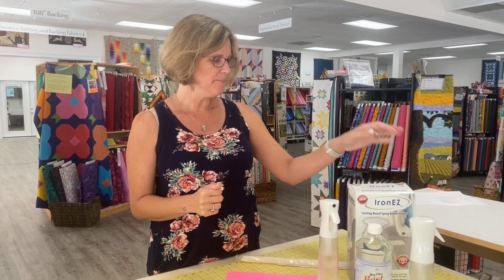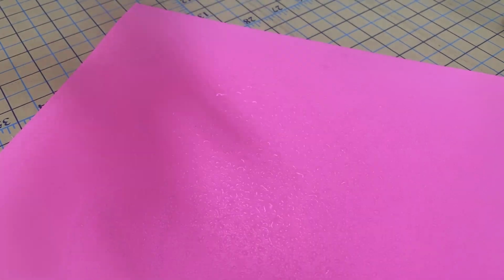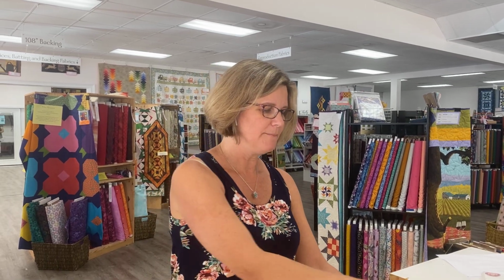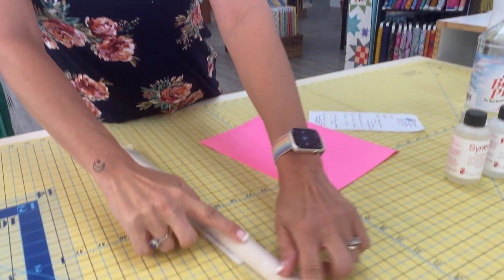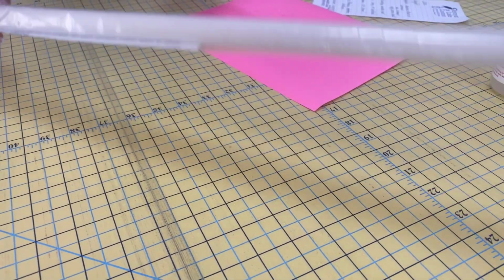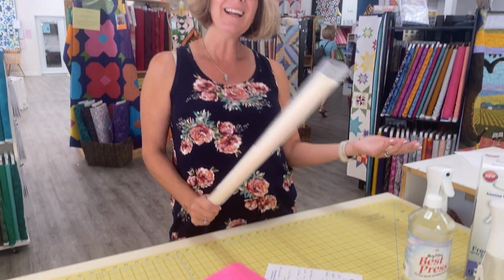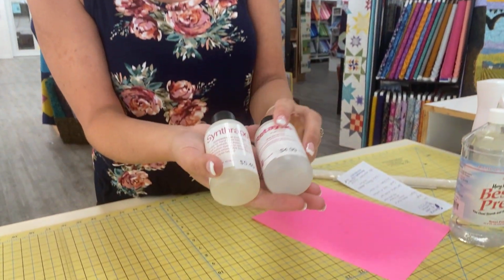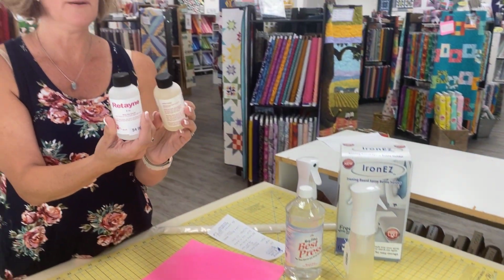Cary Quilting Company. 8/5/22: Frequently Asked Questions Friday!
What makes a good iron? Join Julianne to hear her thoughts! The other parts of your ironing setup may have a lot to do with your ironing experience too!

And Team Pre-wash or No? It only takes one experience to solidify your team allegiance!

Find all of the items shown and discussed in today's video